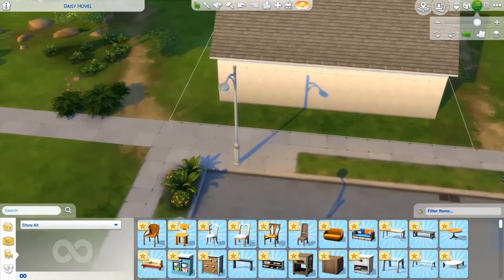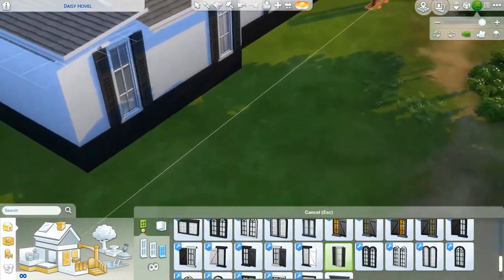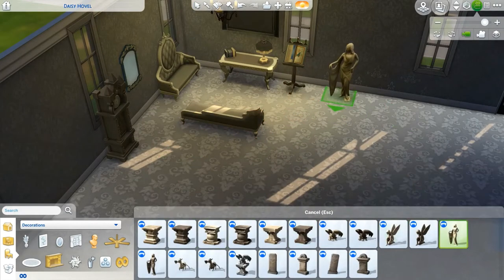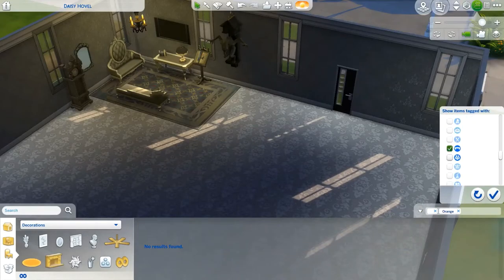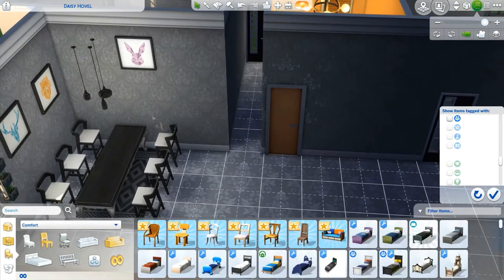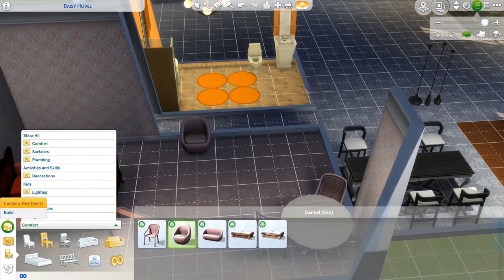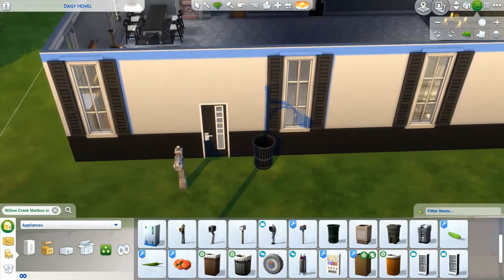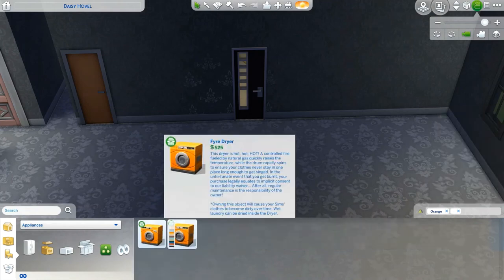The Sims 4 - Random Pack and Color Build - Speed Build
Join me as I try out the Random Pack Challenge, using James Turner's generator on his website. Each room can only use one pack. I go the extra mile and up the challenge with a color generator as well! How did I do?